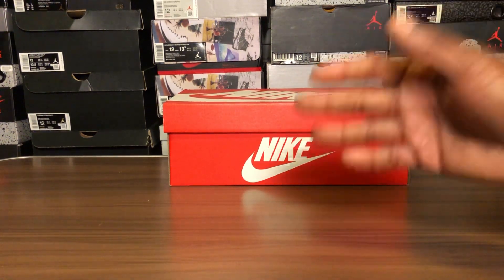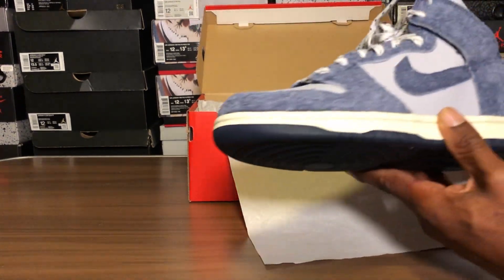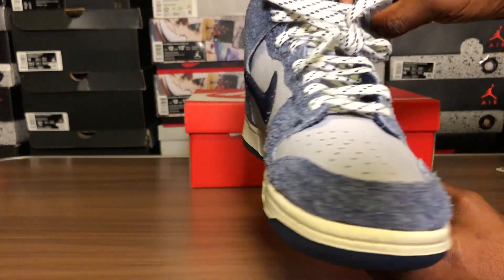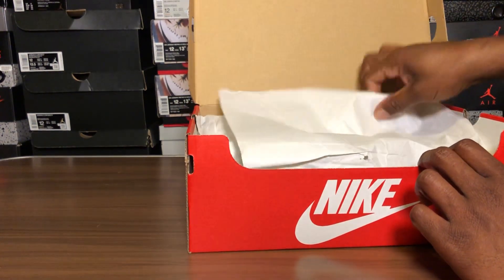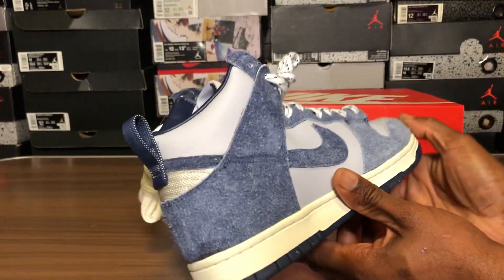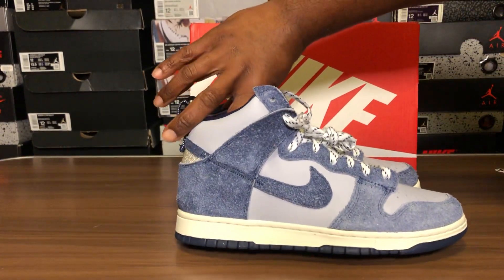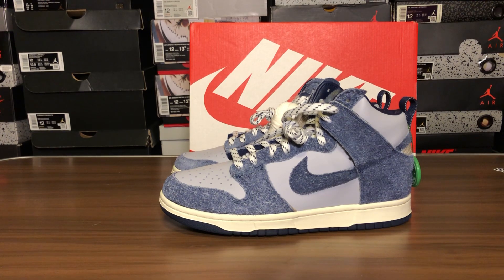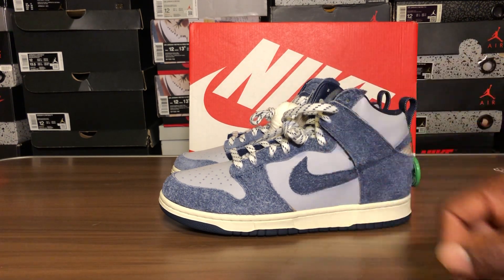Nike Dunk High "Notre" Midnight Navy review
A brief review on the Nike And  Chicago based retail store Notre collaboration on the Dunk high. This shoe is an ode to the hard working factory workers on the daily grind. I really like this shoe for its creativity and top notch materials.  I’m Thinking about doing a live real vs fake review let me know what you think.